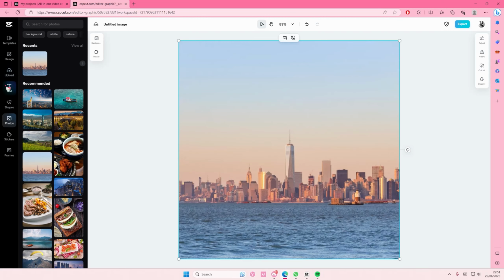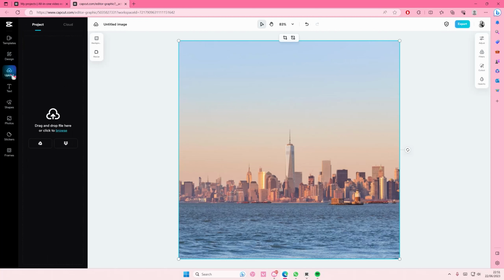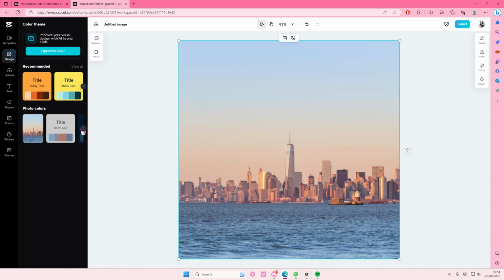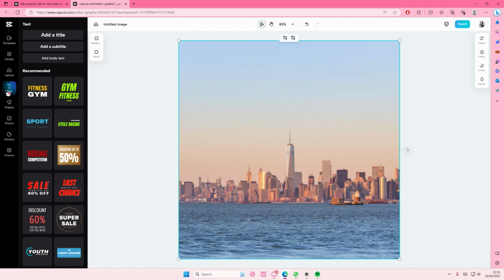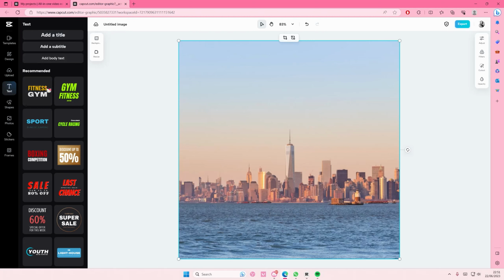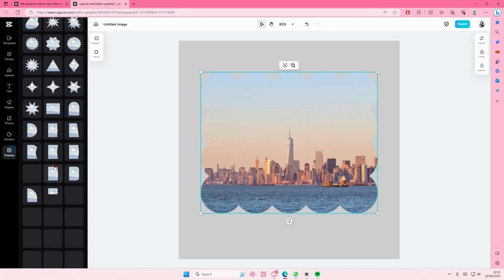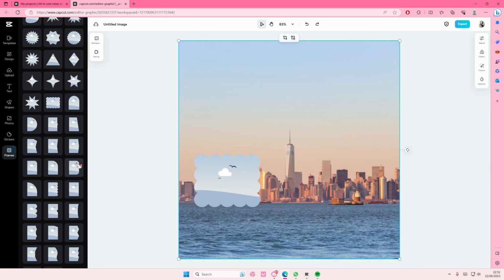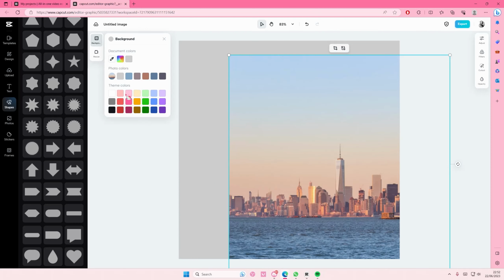Editing Images Tutorial! How You Can Edit Images Using This New Feature That CapCut Browser Has?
Edit images on CapCut browser by watching this tutorial.